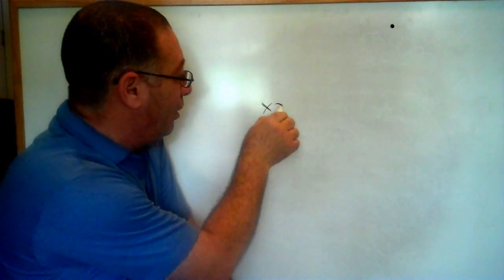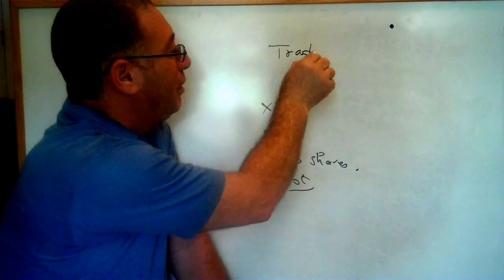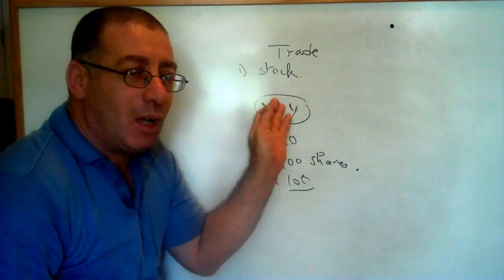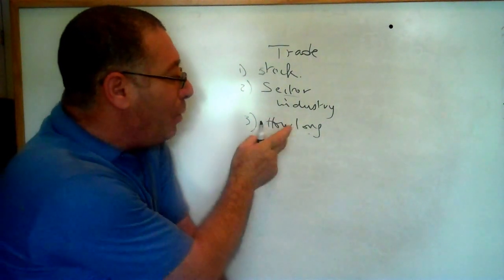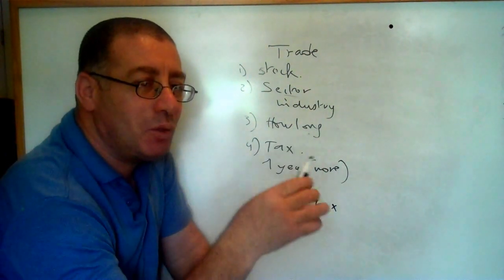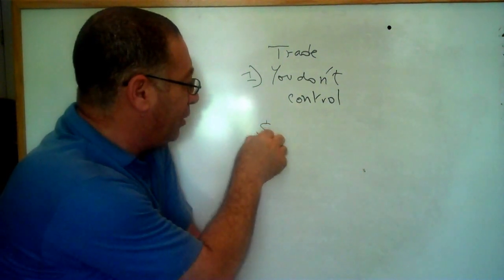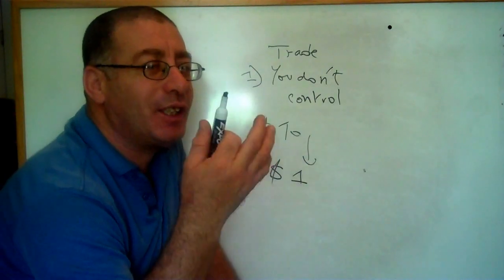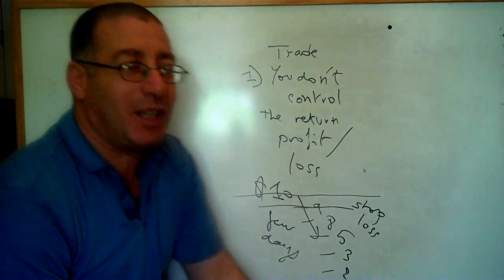6 Ways to Control Your Trades I Trading Discipline I Psychological Way to Understand Trading